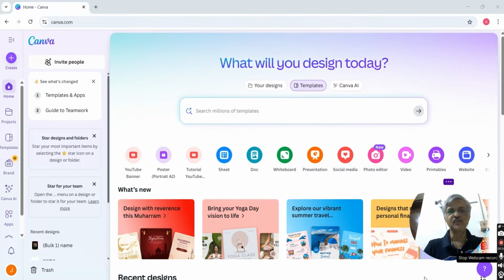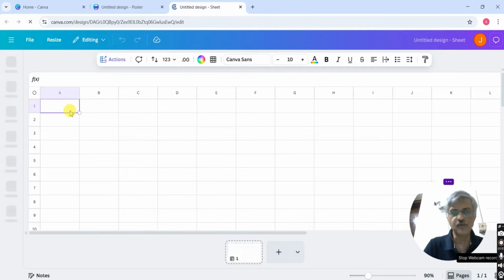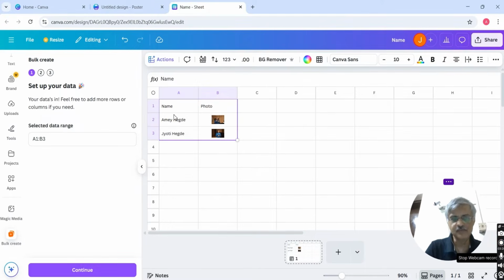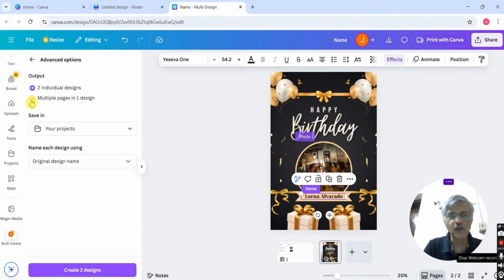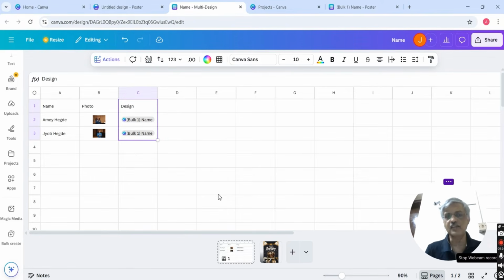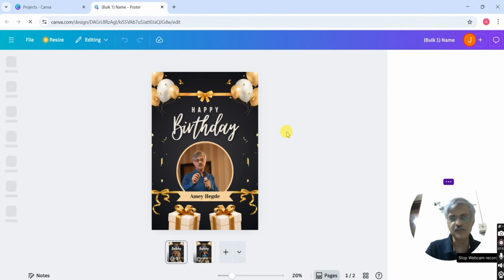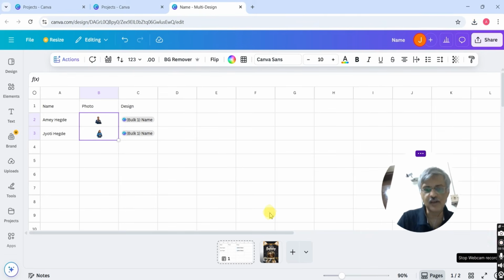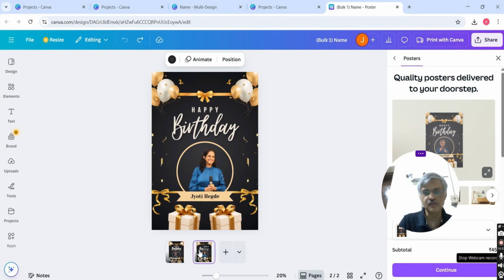200 Posters using AI in 2 Minutes! 💥 Canva Sheets 2025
🚀 Learn How to Create 200 Posters in Just 2 Minutes Using the NEW Canva Sheets Feature (April 2025 Update)! 🎨

In this step-by-step tutorial, you'll discover how to use Canva's latest Sheets integration to mass-produce professional posters without designing each one manually!

🖥️ What You’ll Learn:
✅ How to access and use Canva Sheets
✅ Step-by-step guide to bulk-create 200 posters
✅ Time-saving tips for trainers, HRs, educators, marketers & freelancers

For more AI related tips & tutorials,